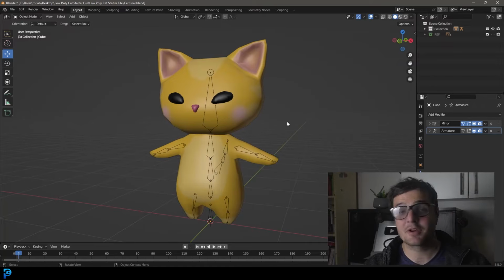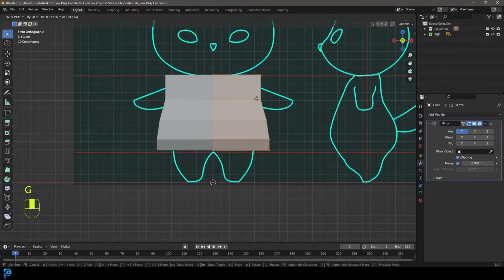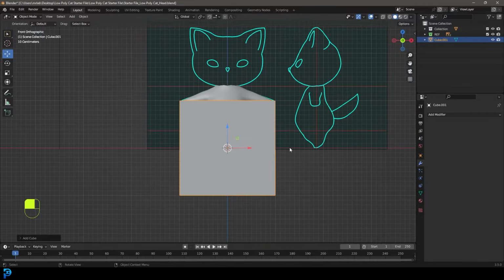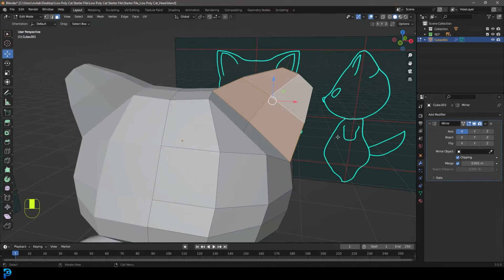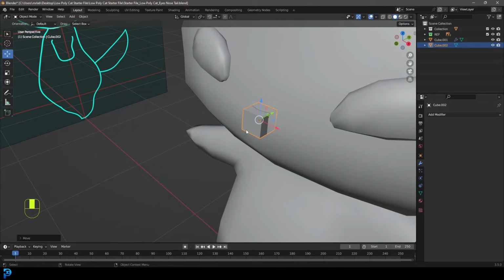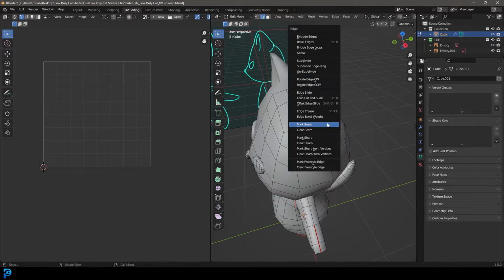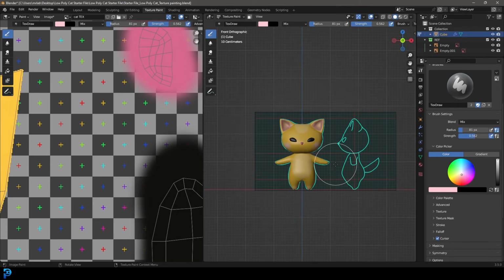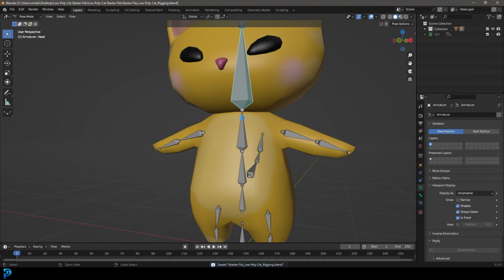Low Poly Blender Character: Beginners Step By Step Tutorial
If you are a beginner at Blender, you are in luck. This tutorial will take you through the entire process of making a simple character. That includes Modelling,  UV Unwrapping, Texture Painting And Rigging.

More content:
Social:
Chapters
00:00 Intro
01:40 Starter File
02:53 Modelling The Body
16:55 Modelling The Head
29:30 Modeling The Rest
38:42 UV Unwrapping
47:34 Texture Painting
52:40 Rigging